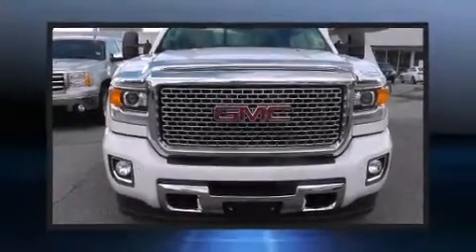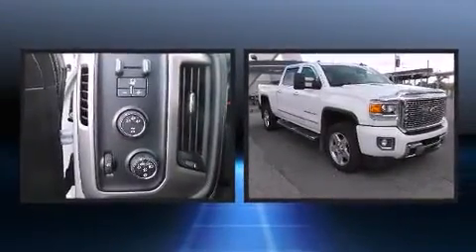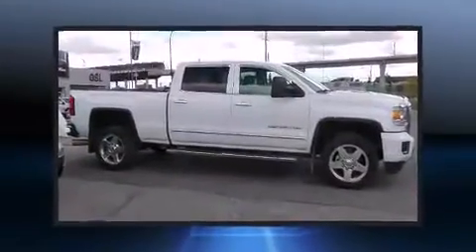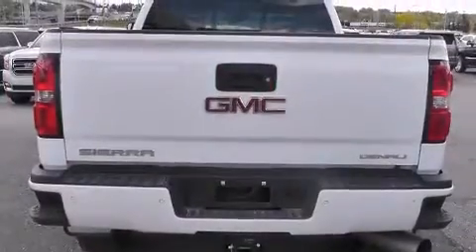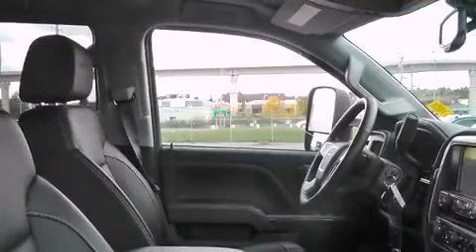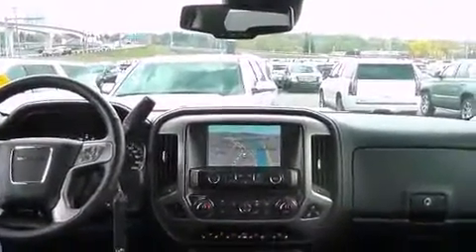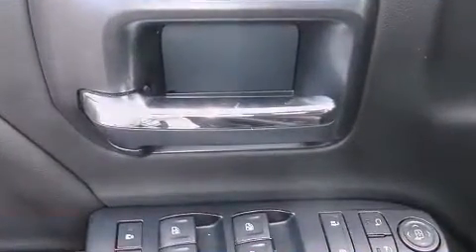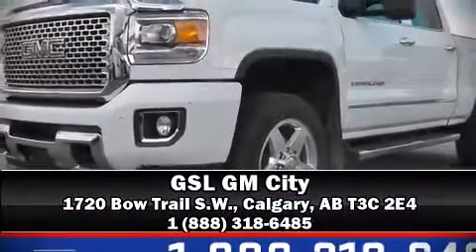2015 GMC Sierra 2500HD Denali - Heated Steering Wheel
1720 Bow Trail S.W.

Step into the 2015 GMC Sierra 2500HD. This 4 door, 5 passenger truck still has fewer than 30,000 kilometers! Smooth gearshifts are achieved thanks to the powerful 8 cylinder engine, providing a spirited, yet composed ride and drive. Four wheel drive allows you to go places you've only imagined. Top features include front fog lights, power front seats, automatic dimming door mirrors, heated and ventilated seats, turn signal indicator mirrors, remote keyless entry, an overhead console, and power windows. Features such as automatic climate control and leather upholstery prove that economical transportation does not need to be sparsely equipped. Power adjustable pedals allow the driver to optimize his or her driving position, enhancing visibility, comfort and safety. Premium sound drives 7 speakers, providing you and your passengers a sensational audio experience. Safety equipment has been integrated throughout, including: head curtain airbags, front SIDE impact airbags, traction control, a security system, onStar, and 4 wheel disc brakes with ABS. Electronic stability control ensures solid grip atop the road surface, no matter how challenging the driving conditions. We have the vehicle you've been searching for at a price you can afford. Stop by our dealership or give us a call for more information.